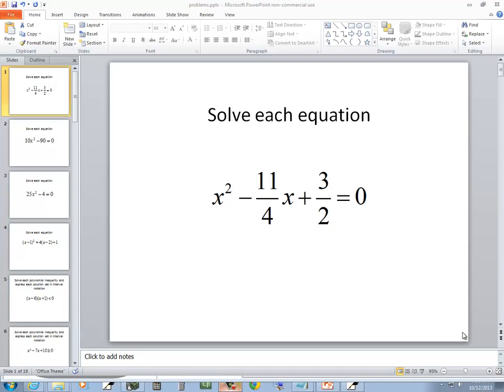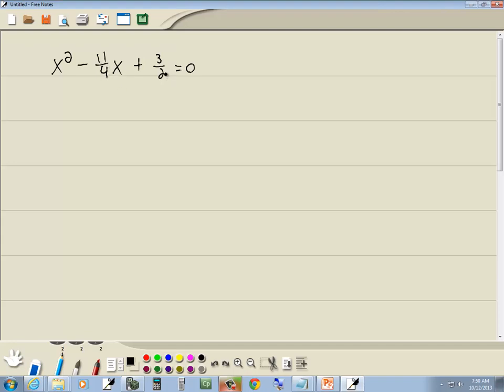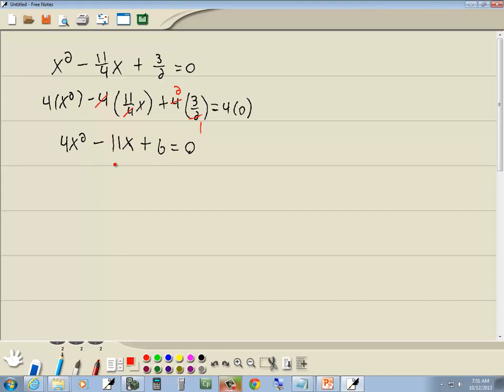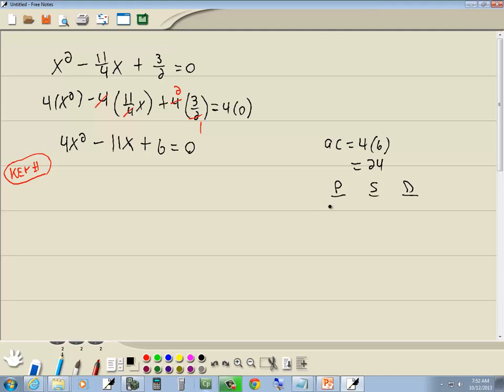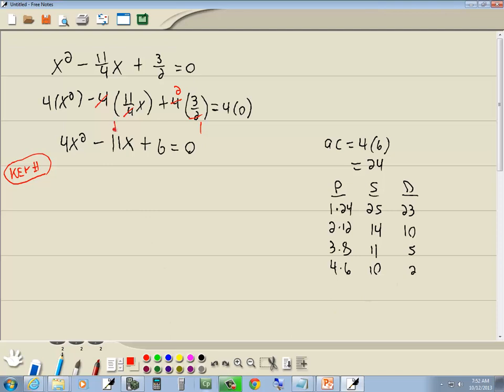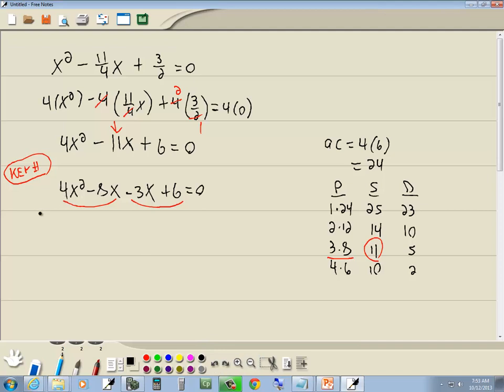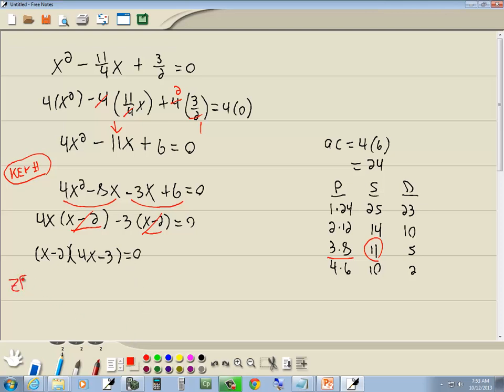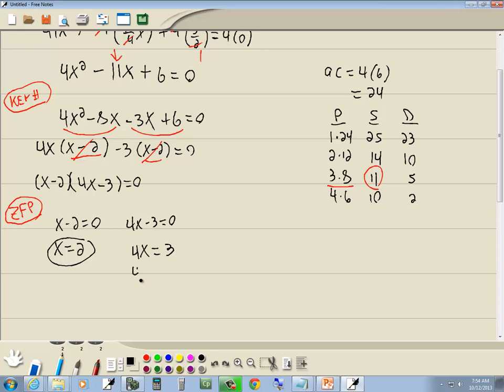Intermediate Algebra Homework - Polynomial Equations - P0920430